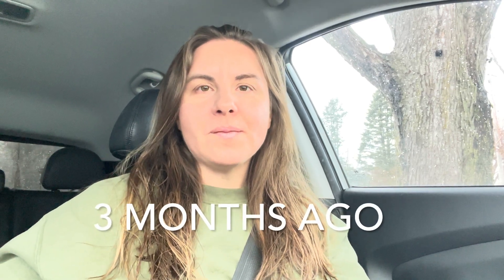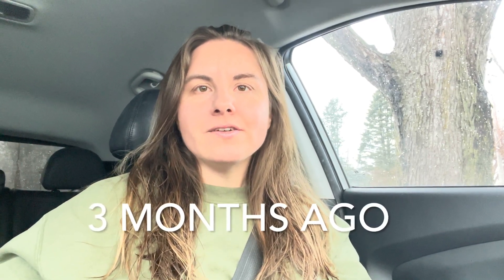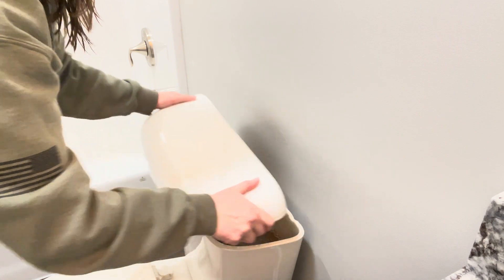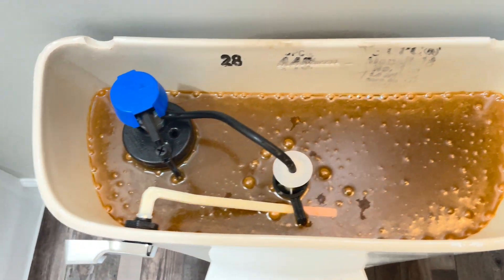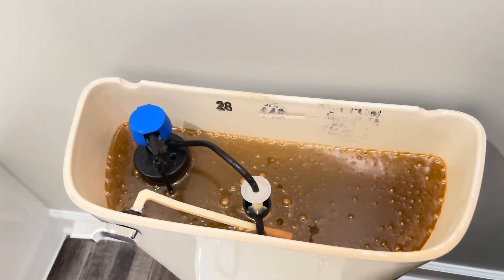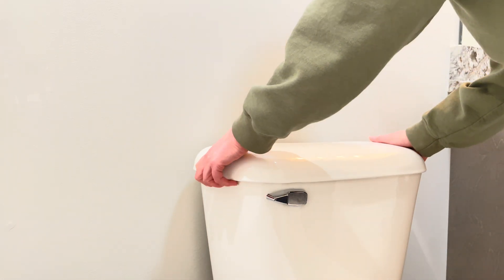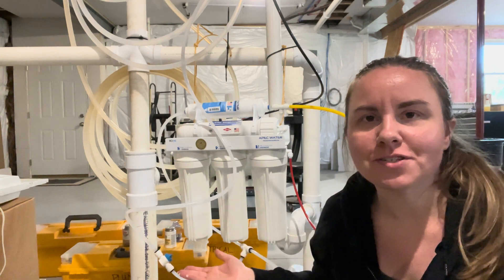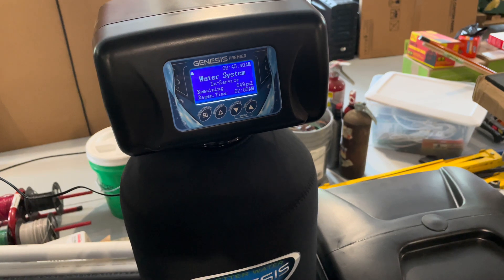Finding Our Well Water Isn't So Great | DIY Bacteria Water Testing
Hi Friends,  Three months ago we found an issue with our water. Not just a simple issue but a complex one. Companies wanted to charge to test our water for bacteria iron. With some research, we concluded we could test the water ourselves with a BART Iron Reducing Bacteria Test. It was way cheaper than hiring a company and we are all for saving money where we can.

Below are the systems we installed mentioned below. We don't get paid for listing these items. This is what we installed and they're working great for us so that is why we feel comfortable mentioning them.

Genesis Ozone Chemical Free Iron Hydrogen Sulfide Filter with Bacterial Control - Controls iron, hydrogen sulfide, Manganese and bacteria within the filter system.

Genesis High Efficiency Water Softener - Automatically refreshes the water to prevent bacterial growth.

Ro-Hi Reverse Osmosis Water System - Filters water for drinking purposes

As always, thank you for joining and supporting the channel.